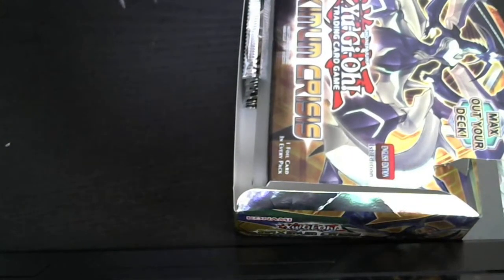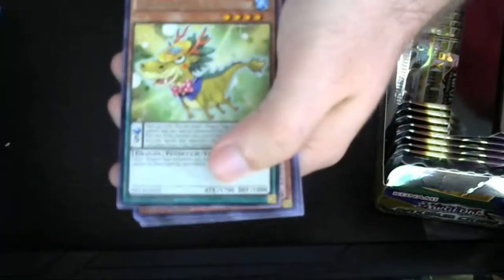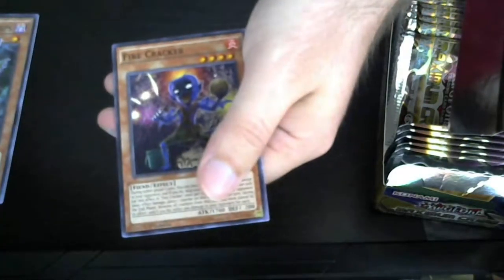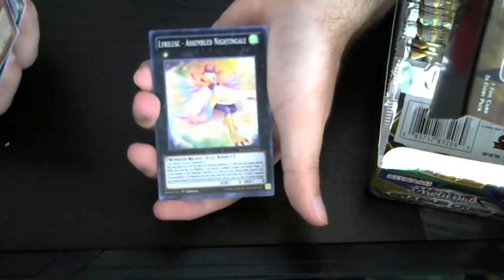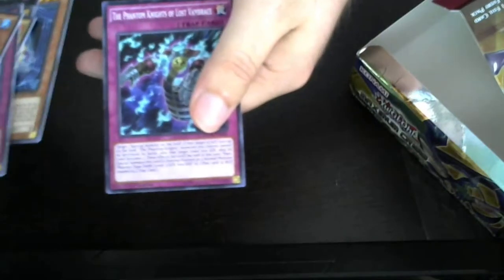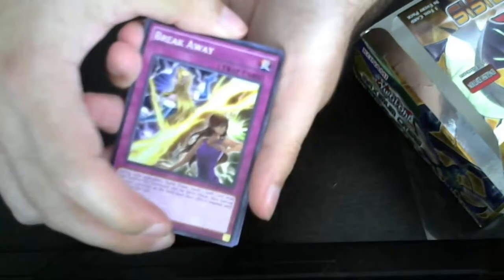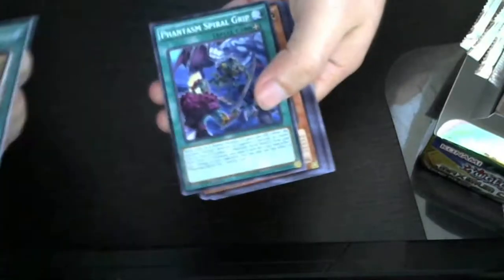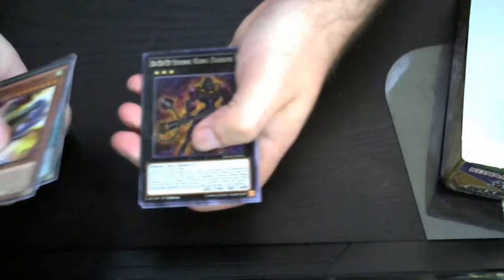Maximum Crisis Booster Pack Unboxing: [I GOT TRUE DRACOS]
a like Helps too :3